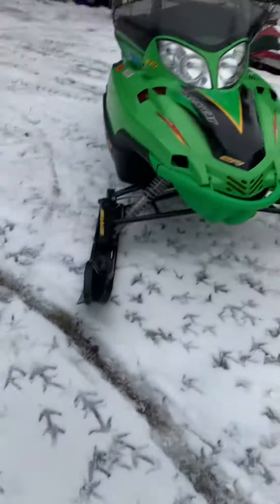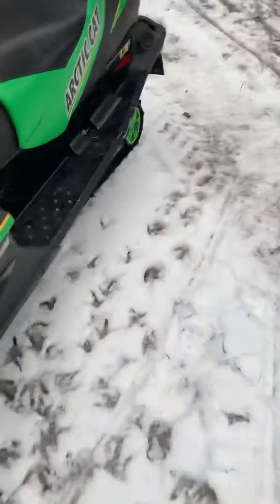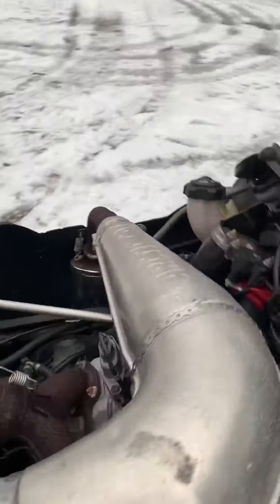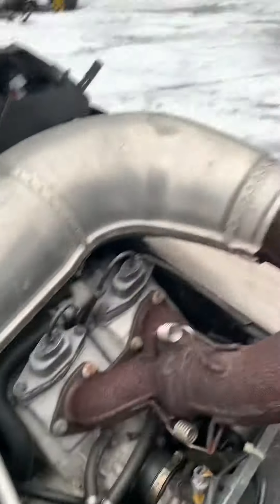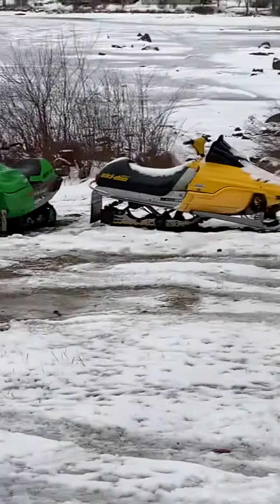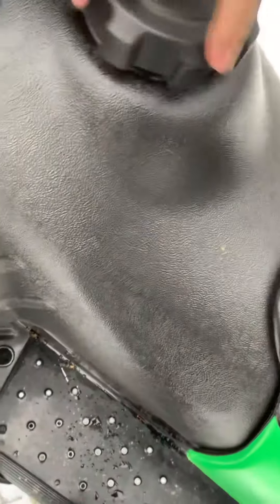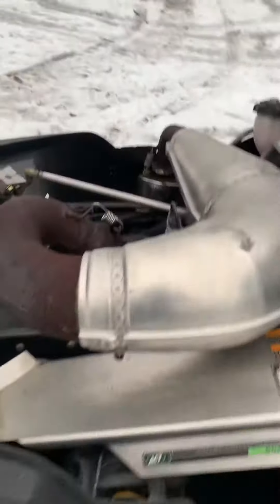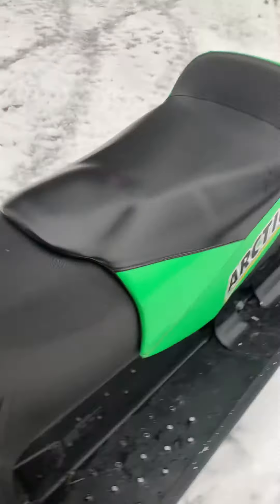2005 Arctic Cat Sabercat 600 Lx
Just recently bought this 2005 Arctic cat Sabercat 600 Lx , it’s runs great and rides like a dream, nice and fast and has a lot of power to it, great sled and I would recommend buying one if your looking for something like a sno pro or firecat chassis, Don’t forget to like and subscribe and hit the notifications bell for more videos